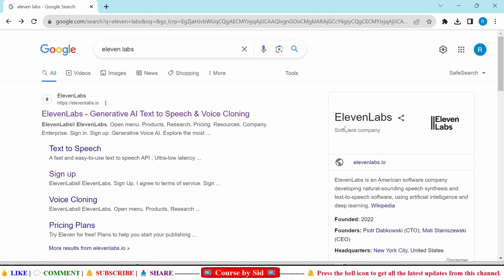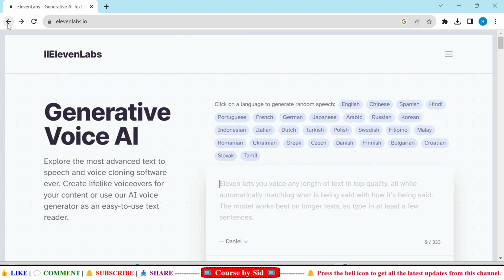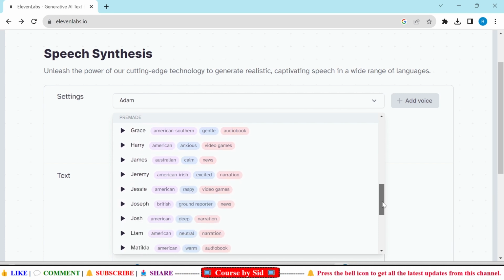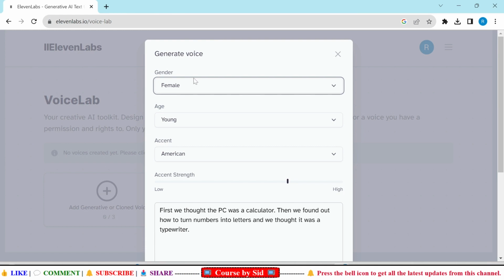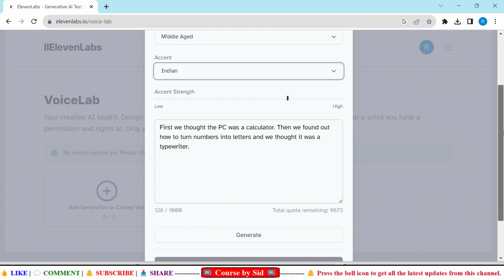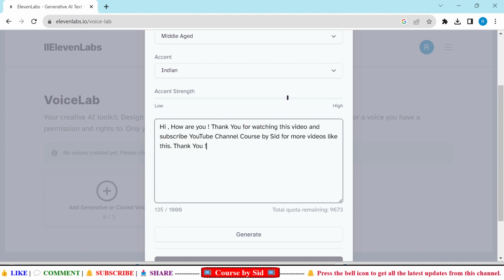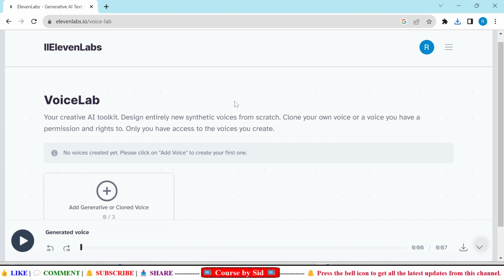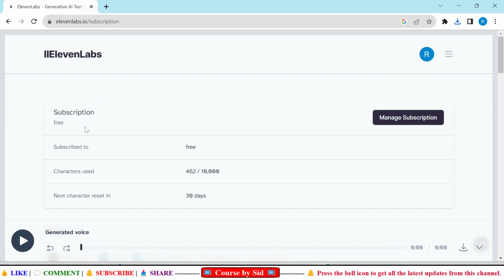Convert Text to Speech using AI Tool (ElevenLabs) for YouTube, Instagram & Facebook Videos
👋 Hi, In this video we'll see Convert Text to Speech/Voice Audio Using AI Tool-Eleven Labs for YouTube, Instagram &Facebook Videos

🎬 Timestamps :
00:00 - Convert Text to Speech/Voice Audio Using AI Tool - Eleven Labs